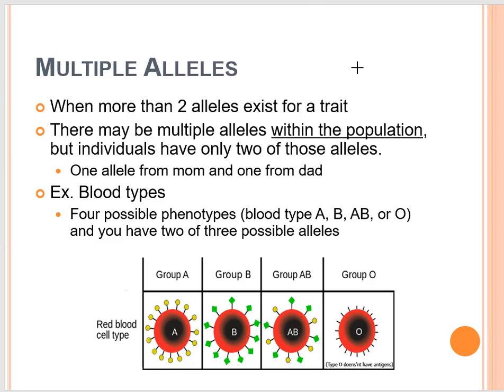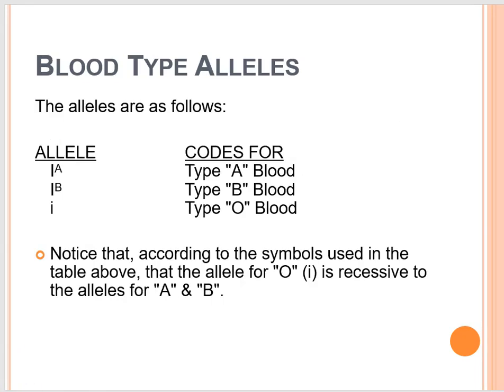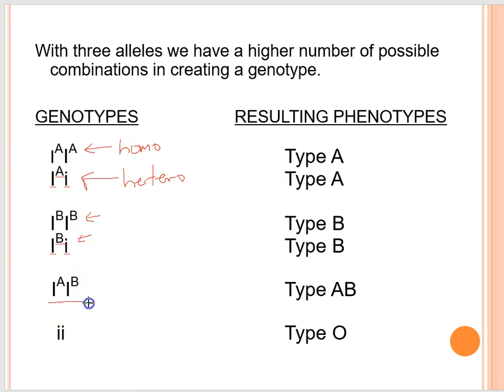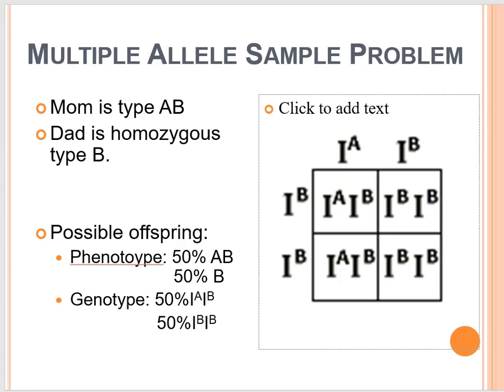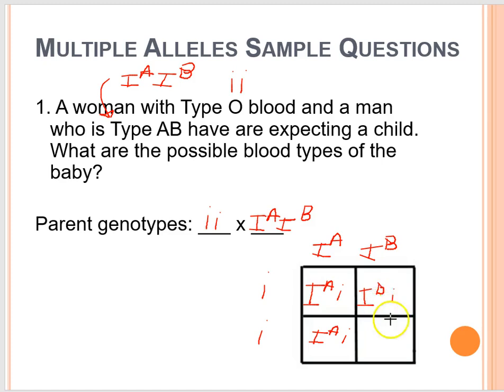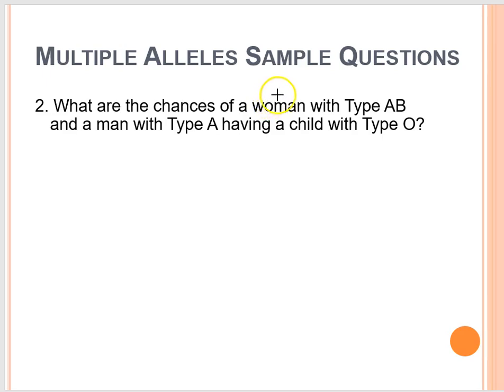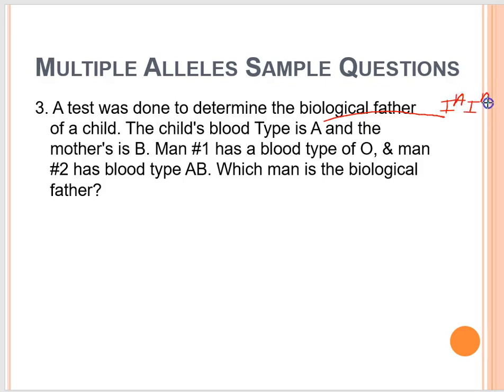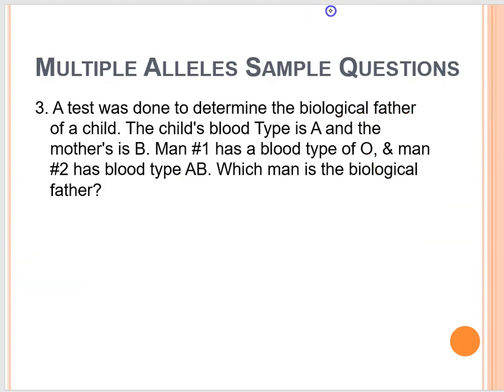Multiple Allele Notes